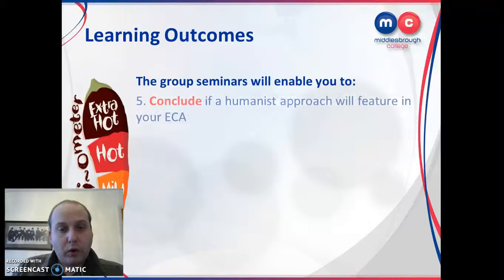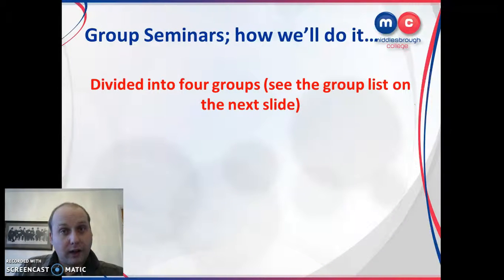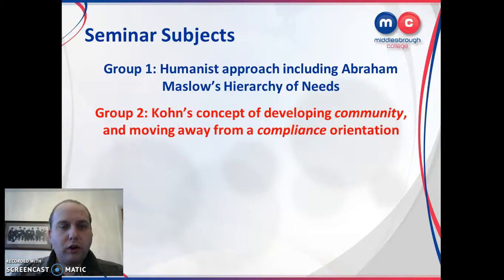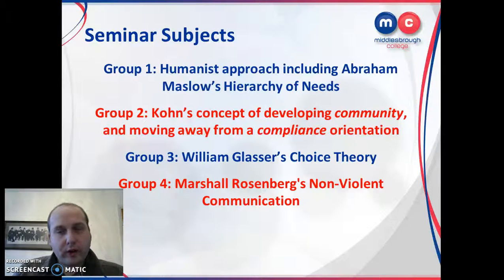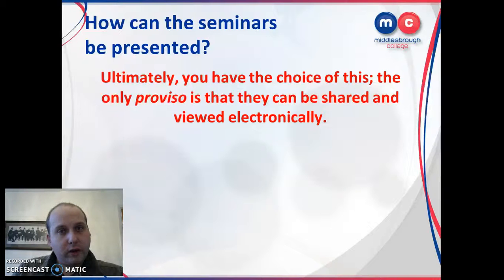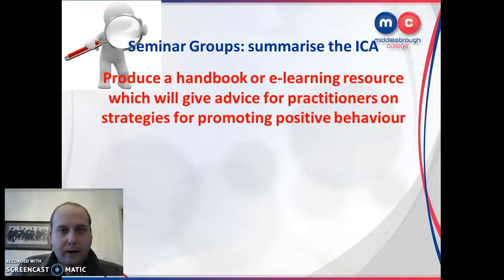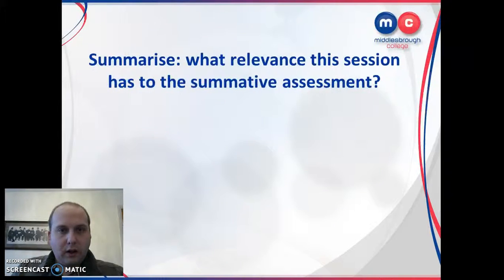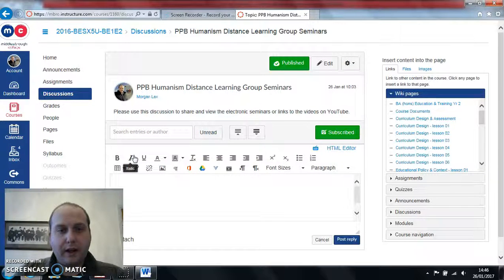PPB: Humanism Group Seminar Introduction